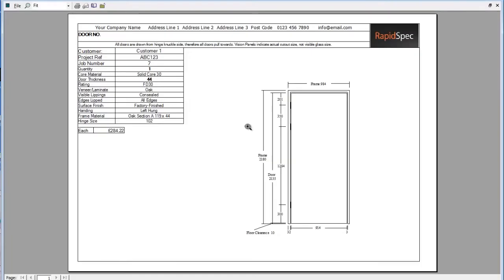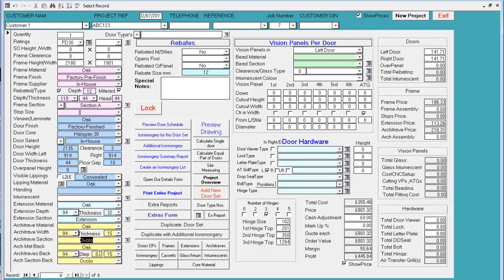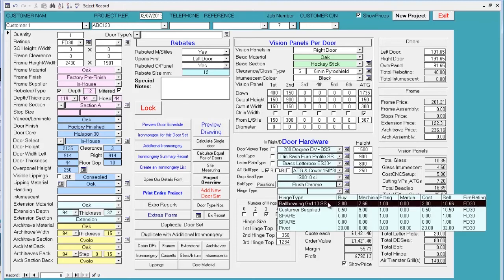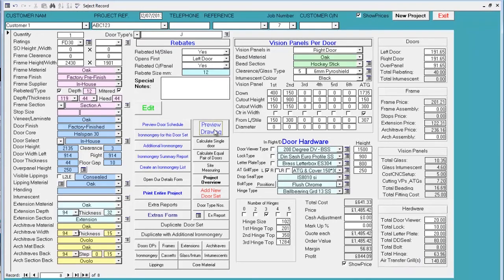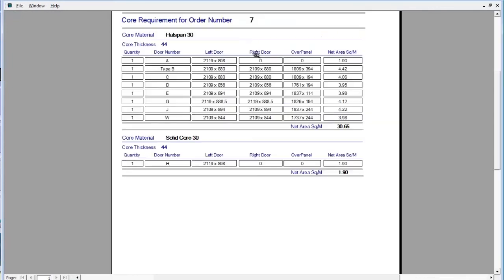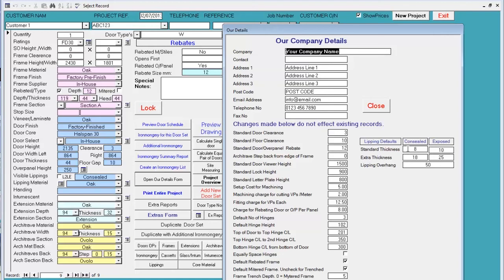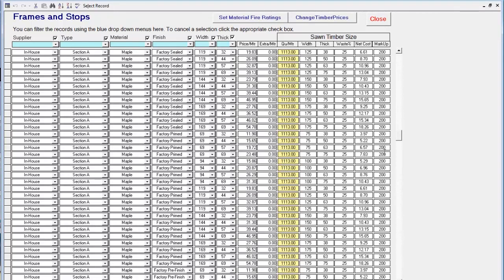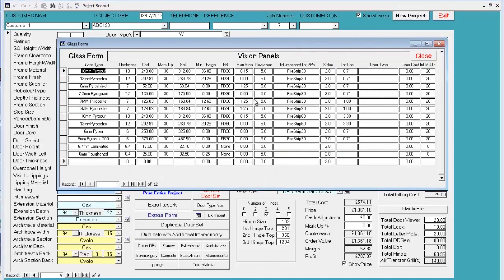RSM7 7 The most Comprehensive Door Scheduling Auto Pricing software on the market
RapidSpec Manufacturing Vs7 7
The most Comprehensive Door Scheduling Auto Pricing  software on the market